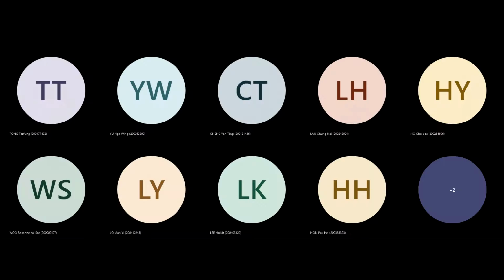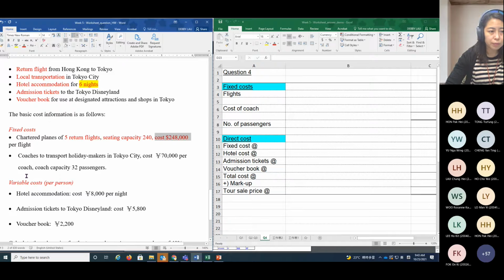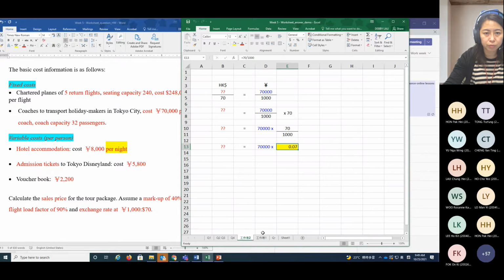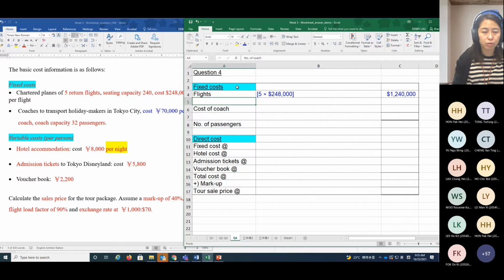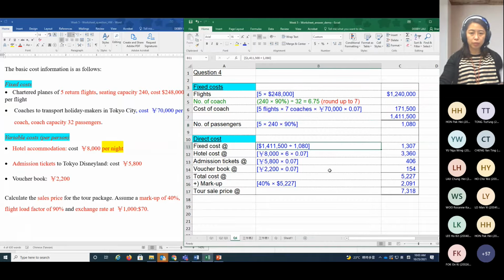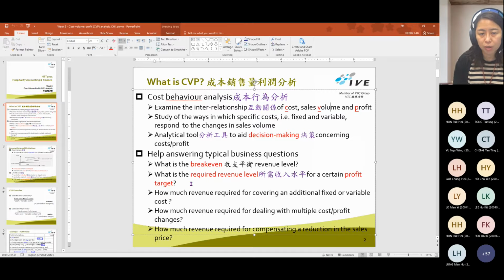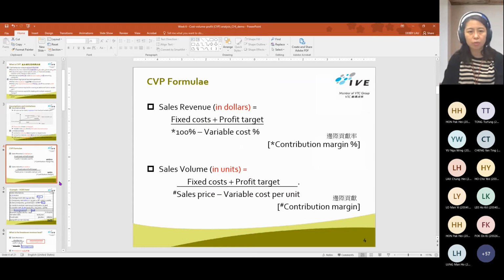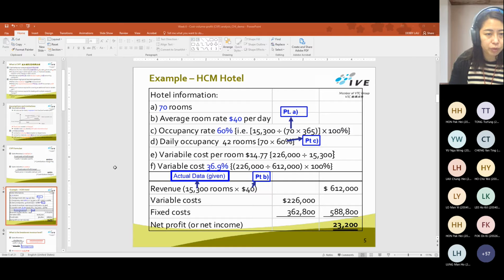2021 10 25 Mass